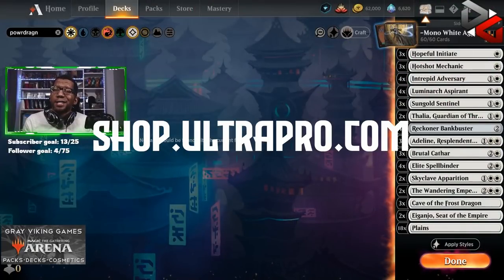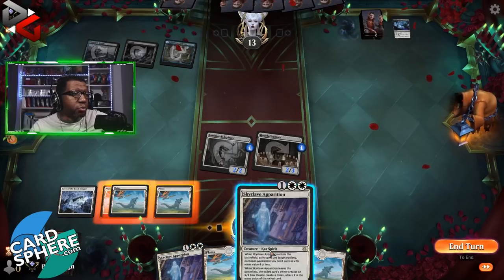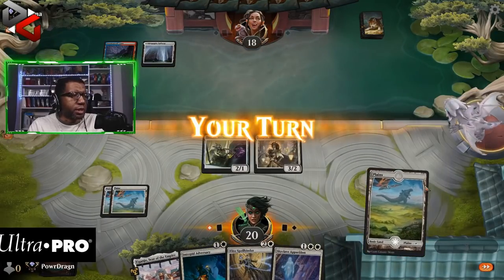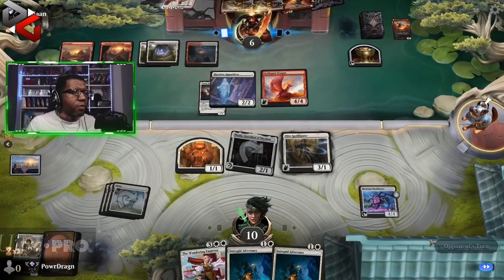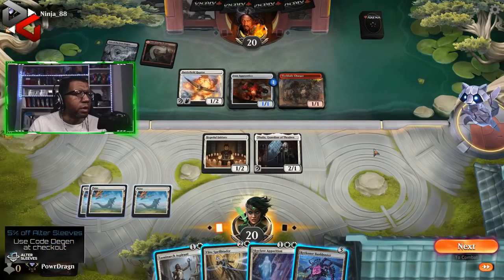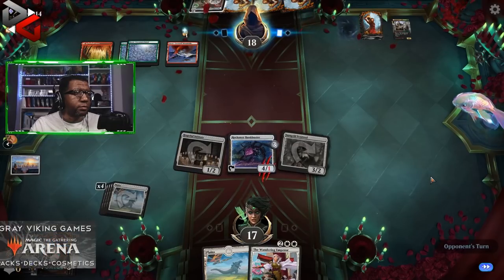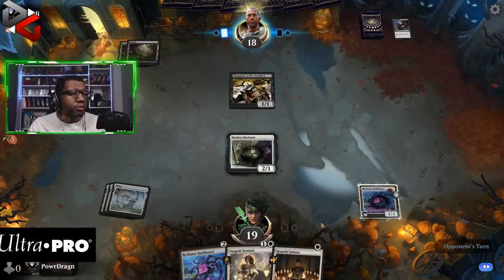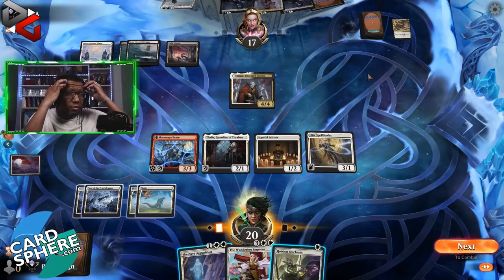⚪Play This MONO WHITE AGGRO Deck For Easy Wins| Standard MTG Arena BO1 Ranked Kamigawa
I play a Mono White Aggro deck with some nice Kamigawa upgrades to crush opponents on the Standard ladder on Magic Arena.

00:00 Mono White Aggro
00:36 Deck
06:07 vs. Dimir Control
10:44 vs. Golgari Graveyard
13:36 vs. Mono Red Aggro
23:16 vs. Boros Aggro
26:40 vs. Boros Aggro
32:33 vs. Gruul Werewolves
39:31 vs. Izzet...?
40:27 vs. Mono Black Zombies
42:53 vs. Selesnya Enchantments
45:00 vs. Orzhov Control
49:49 Review & Wrap Up
50:43 Card Spotlight